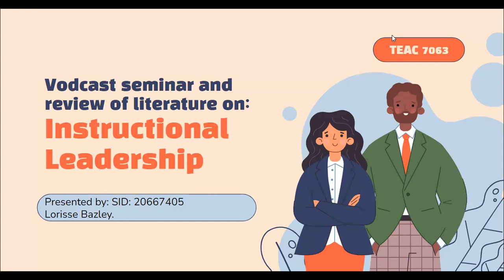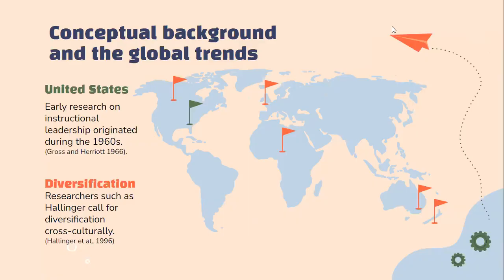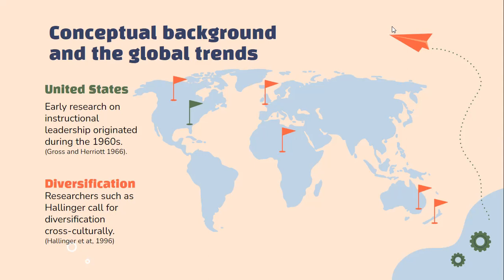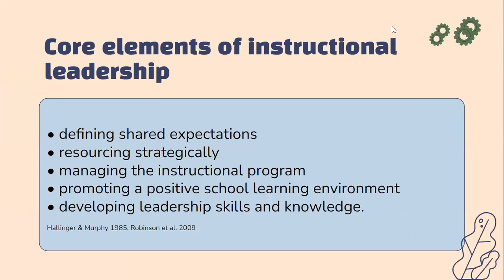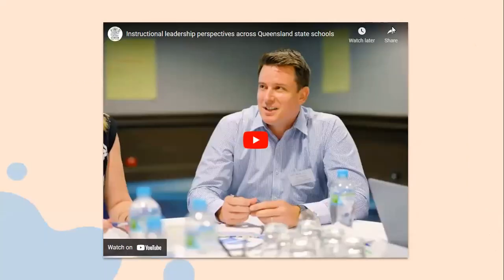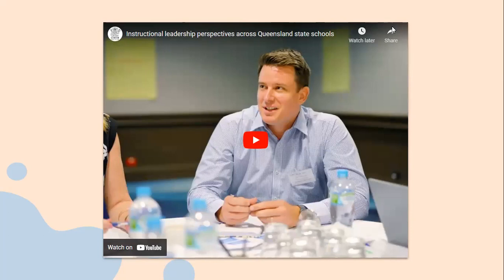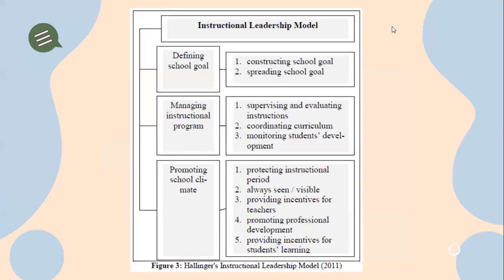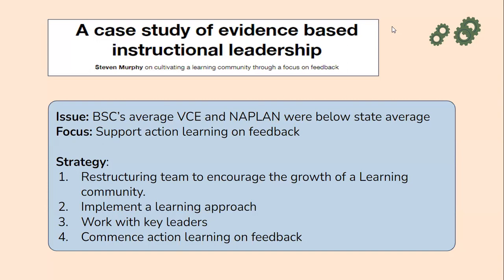TEAC7063 Leadership, Mentoring and Professional Growth.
Assessment 1

References:

Elliott, K., & Hollingsworth, H. (2020). A case for reimagining school leadership development to enhance collective efficacy. Australian Council for Educational Research.
Gross, N. C. (1965). Staff leadership in public schools: A sociological inquiry. Wiley.
Hallinger, P., Murphy, J., & Peterson, K. D. (1985). Supervising and principals: Lessons from effective districts. Educational Leadership, 43(2), 78.
Hallinger, P., & Heck, R. H. (1996). Reassessing the Principal’s Role in School Effectiveness: A Review of Empirical Research, 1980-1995. Educational Administration Quarterly, 32(1), 5–44.
Leithwood, K. A., & Montgomery, D. J. (1982). The role of the elementary school principal in program improvement. Review of Educational research, 52(3), 309-339.
Murphy, S. (2013). A case study of evidence based instructional leadership. Australian Educational Leader, 35(3), 8–12.
Robinson, V. (2011). Student-centered leadership. John Wiley & Sons.